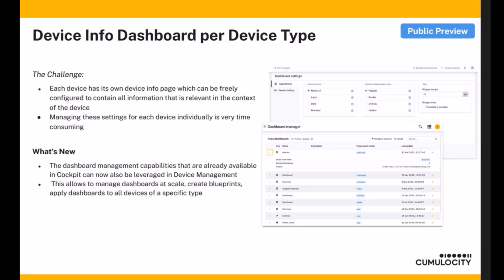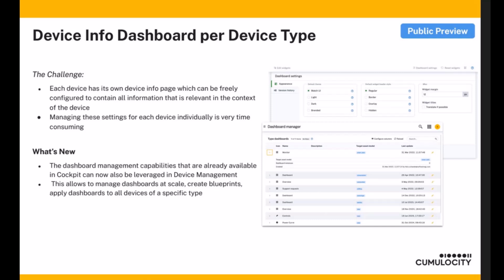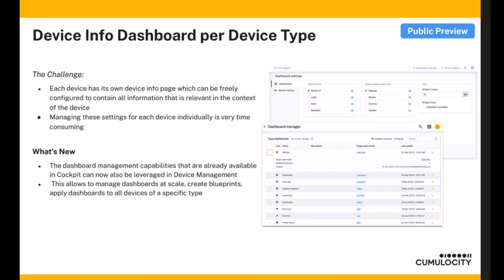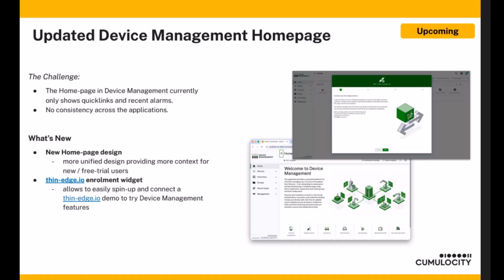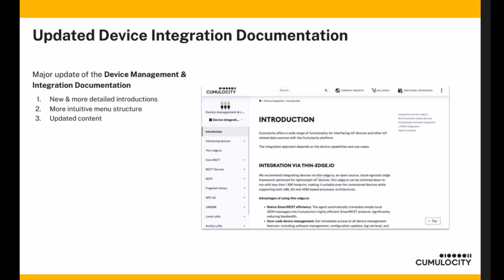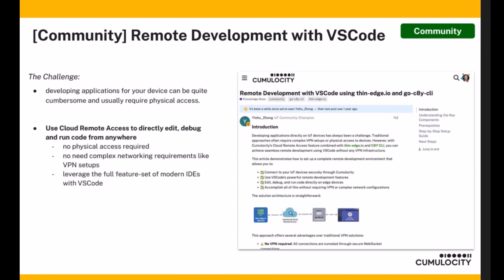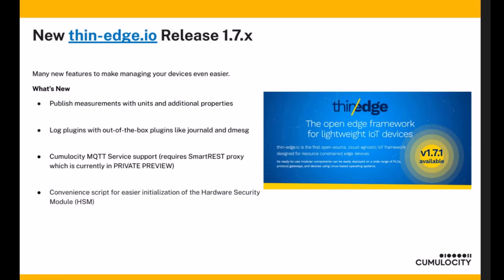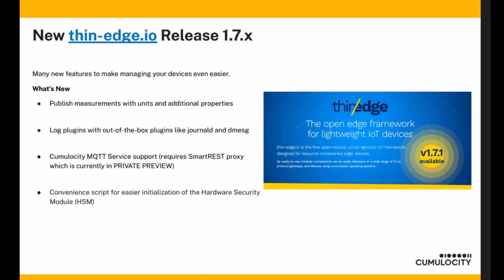What's New Jan 2026 | Device Management & thin-edge.io